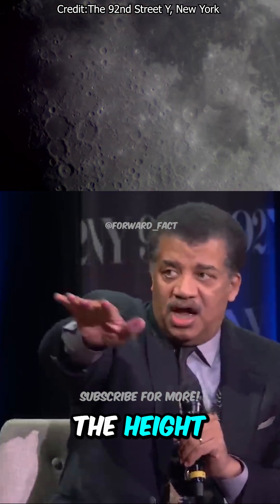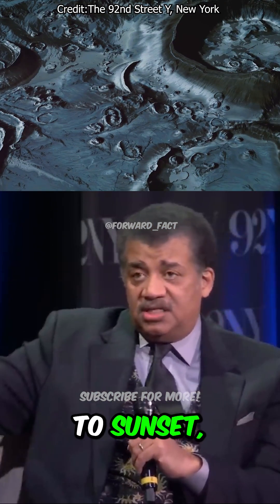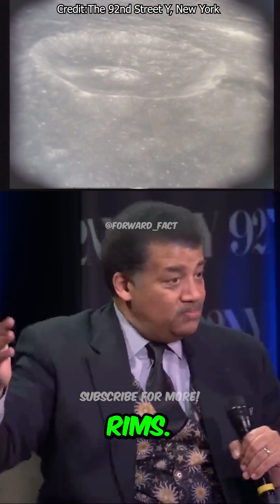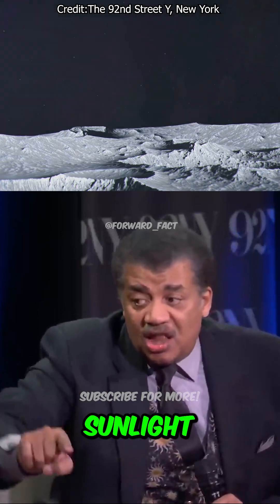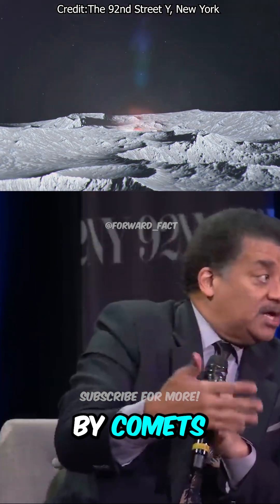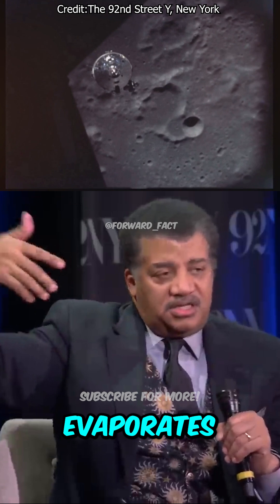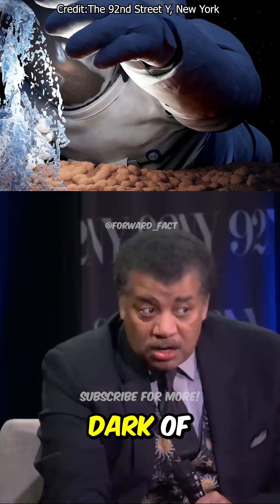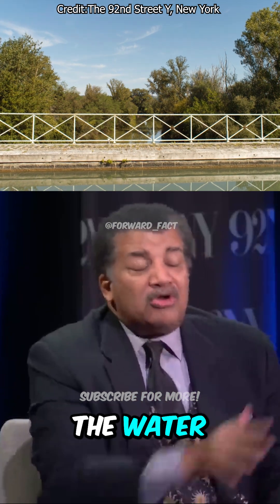Neil deGrasse Tyson Explains NASA's Artemis Mission and the Moon's Hidden Water Reserves.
Neil deGrasse Tyson discusses the NASA's Artemis program. He says that the mission is focused on the moon's South Pole, a region of interest because of its potential water reserves. He explains that near the poles, the sun stays low, creating long shadows and craters where sunlight never reaches. These "cold traps" at the base of craters can preserve water molecules from comets and asteroids that have impacted the moon, and orbiting sensors have confirmed the presence of significant amounts of water in these areas.

As per the law, “The fair use of a copyrighted work for purposes such as criticism, comment, news reporting, teaching (including multiple copies for classroom use), scholarship, or research, is not an infringement of copyright' (Copyright Law of the United States of America).”